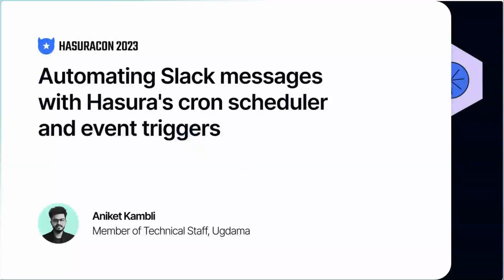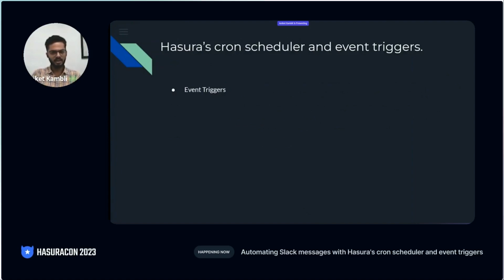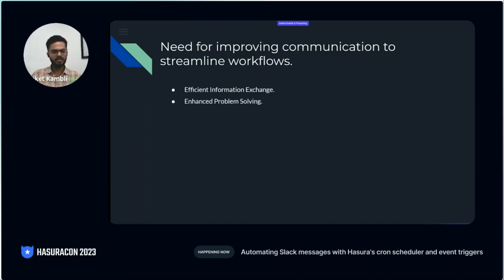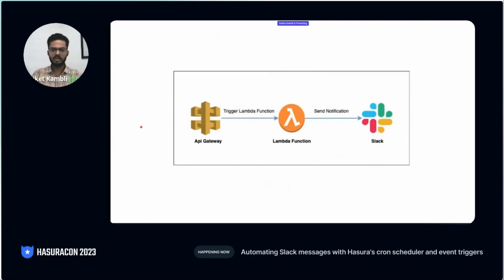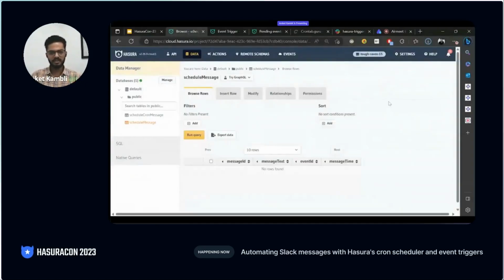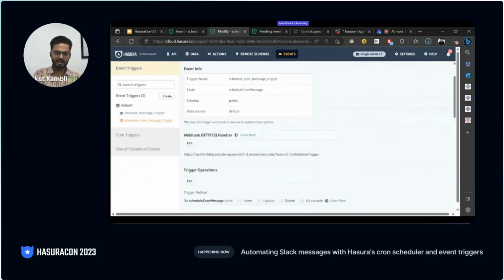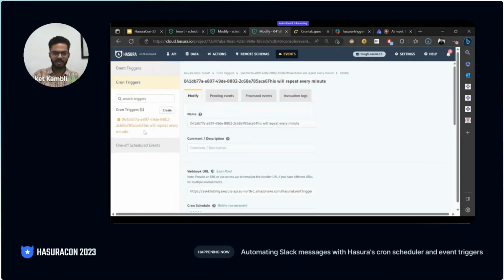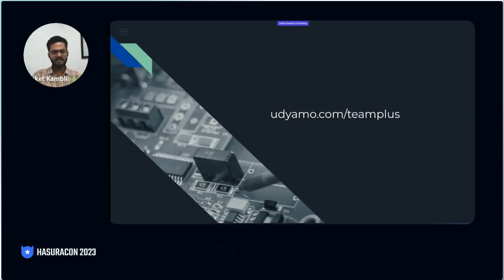Automating Slack messages with Hasura's cron scheduler and event triggers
Automating Slack messages with Hasura's cron scheduler and event triggers involves setting up triggers based on events in your application and scheduling messages to be sent at specific intervals. This can improve communication by sending real-time notifications and personalized messages with dynamic data from your application, and streamline workflows by automating routine tasks. Hasura's powerful GraphQL API and seamless integration with other systems ensure scalability and reliability, making it an effective way to enhance productivity in your organization.

00:00 Intro
00:28 Agenda
01:41 Hasura’s cron scheduler and event triggers
03:36 Improve communication to streamline workflows
08:12 Demo